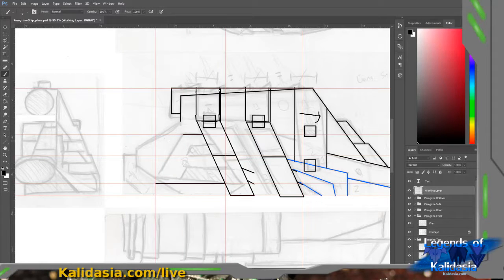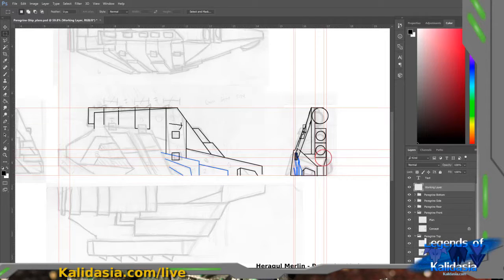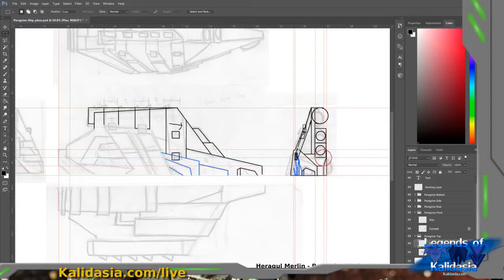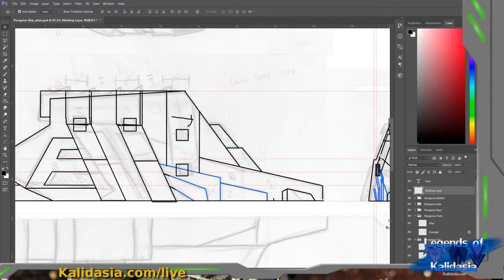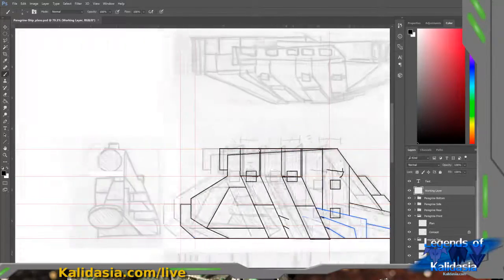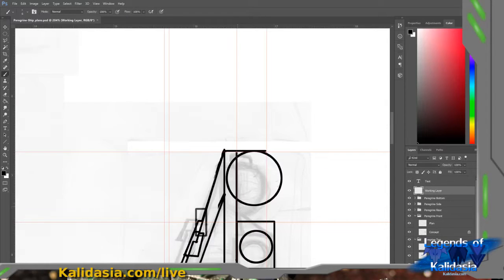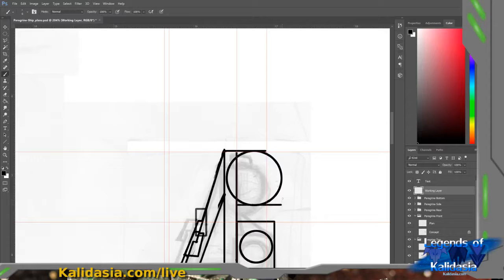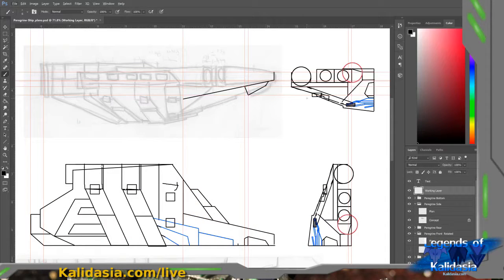(Summary)Creating the Peregrine Miniature Ep03 - Ship Plans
This summarizes the third episode in the Kalidasia Live series where I create the new Legends of Kalidasia Miniature, the Heragul Peregrine, from start to finish.

For this episode, I am working on the final ship plans for the Peregrine Miniature

Heroic Victory (full) Epic Cinematic Trailer - Music by Pond5
Various music tracks by Triune Films